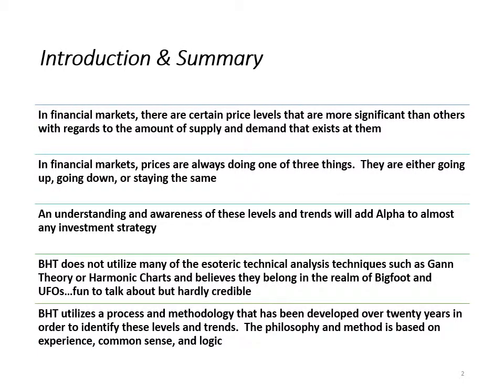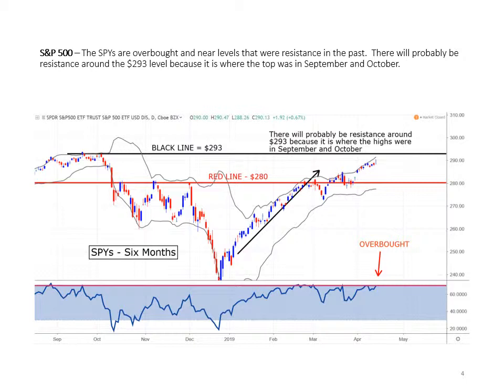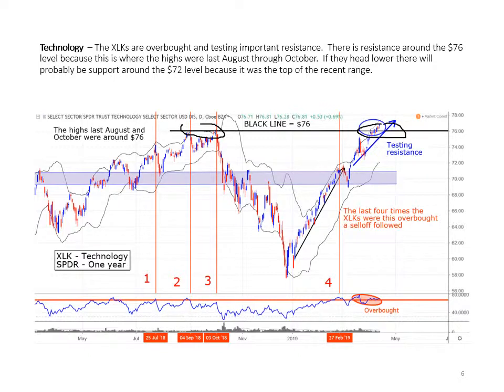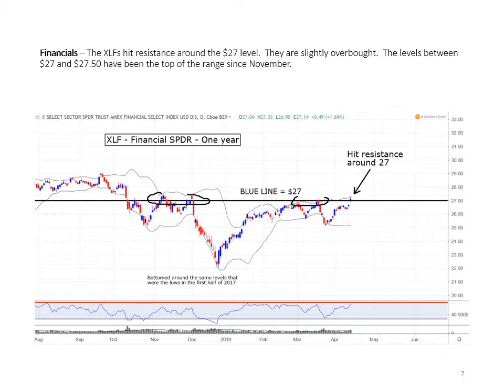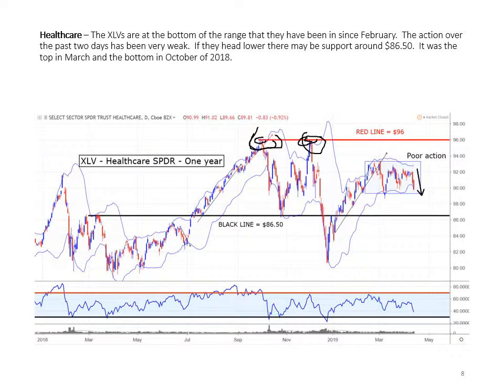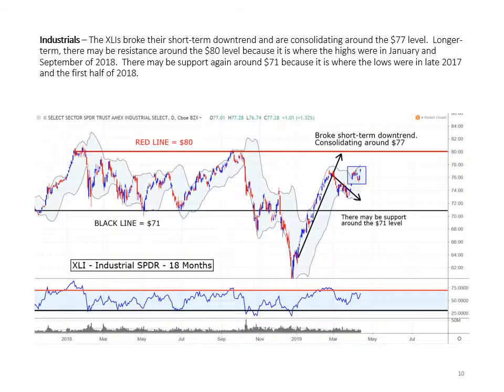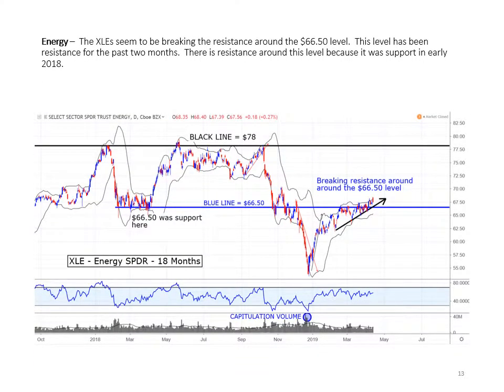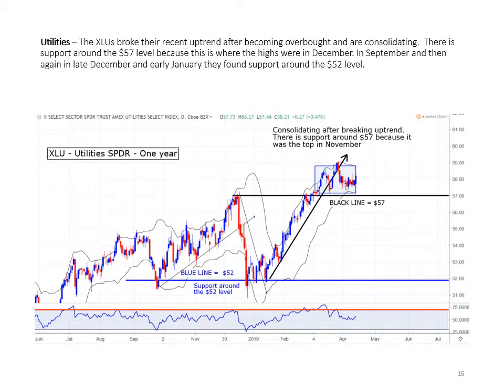SPDRs Preview - April 15th, 2019